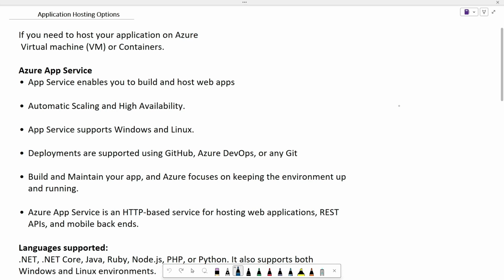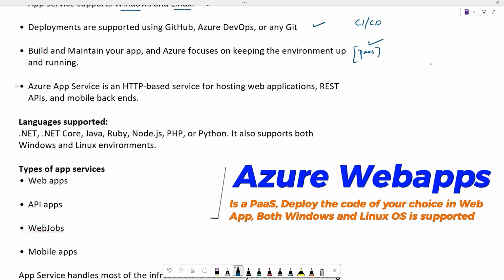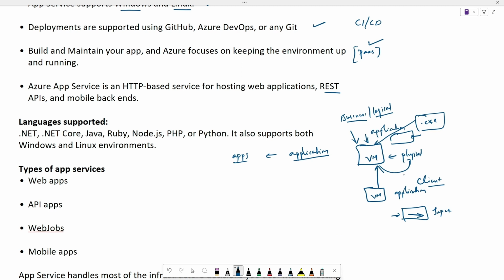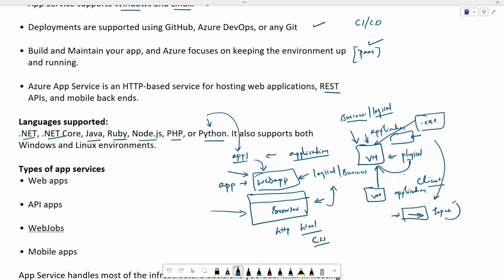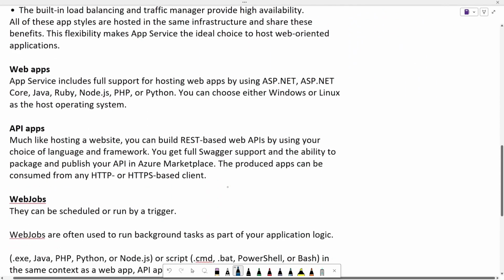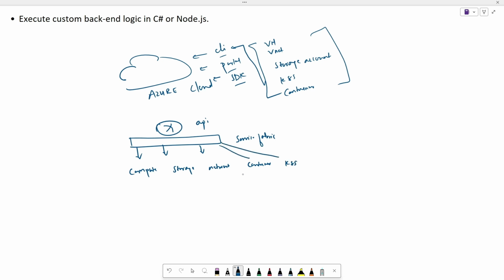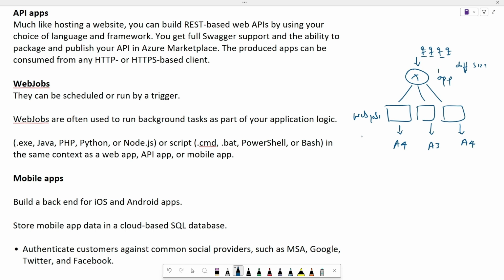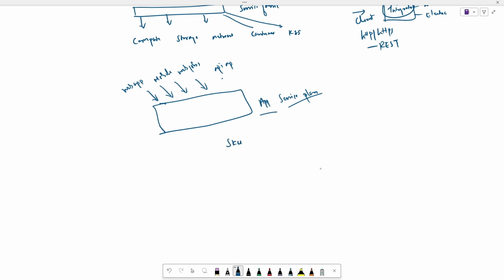Azure Web Apps | API Apps | Web Jobs | Mobile Apps | CH-27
Microsoft Certified Azure Fundamentals | AZ-900 | Azure Web Apps | API Apps | Web Jobs | Mobile Apps

In this video, we see the world of Azure Web Apps, API Apps, Web Jobs, and Mobile Apps. We explore the functionalities and benefits of each of these Azure services, let us uncover the power and versatility of Azure Web Apps, API Apps, Web Jobs, and Mobile Apps.

az 900
az-900 exam
az-900 course
azure tutorial
az-900 certification
azure webapp
azure web apps
azure web app
azure functions
azure static web app
azure website
azure static web apps
webapp